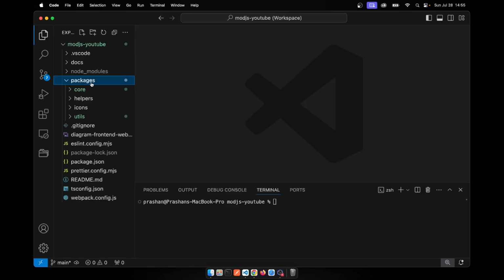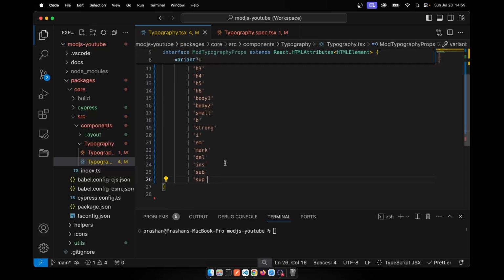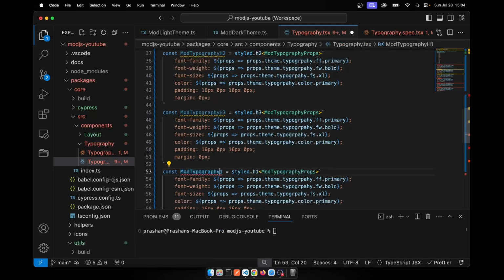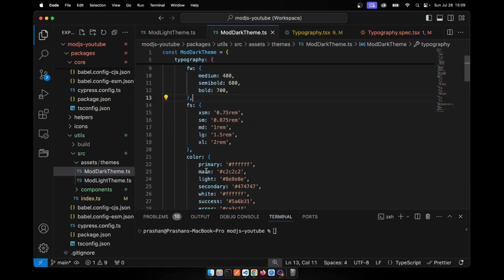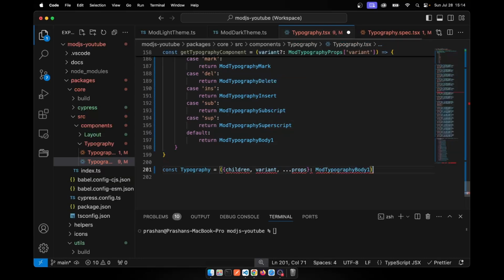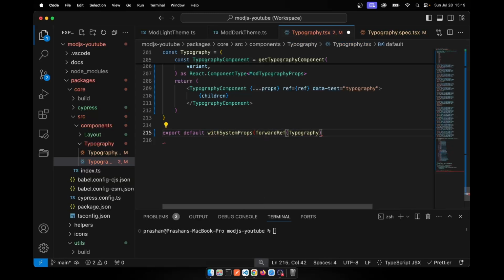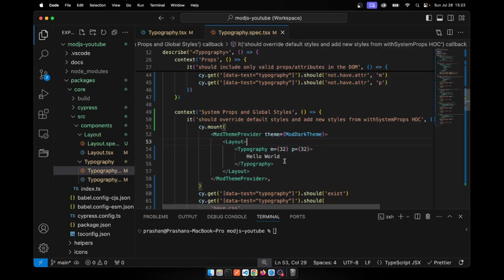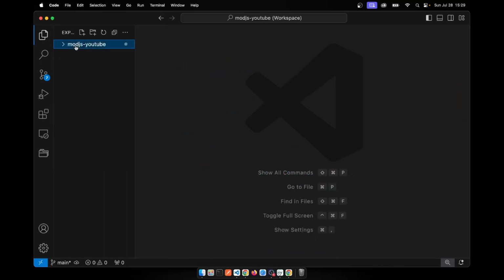Full Stack Development [10] - React Typography Component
React TypeScript Frontend Web Development Course [Part 10] - In this video, we are going to create a React Typography component that will render HTML text elements based on the provided variant. We are also going to test this Typography component with Cypress Component Testing.

Timestamps:
0:00 Typography Component
23:50 Cypress Component Testing